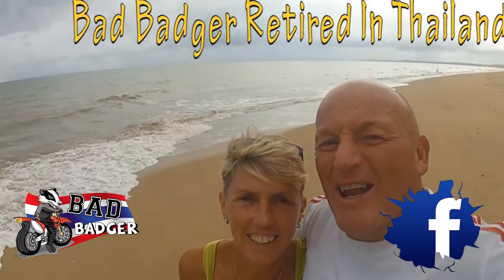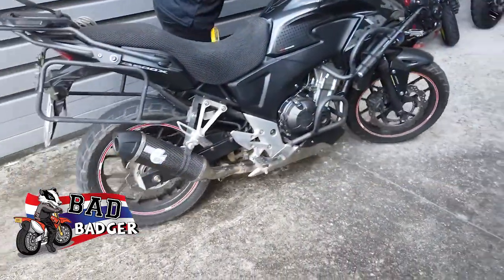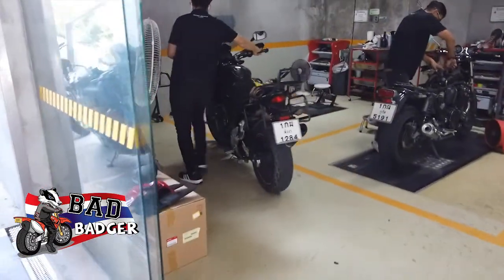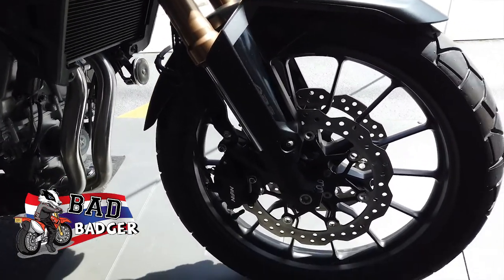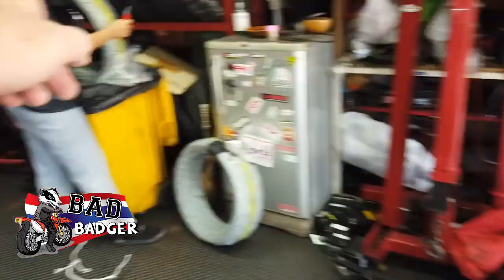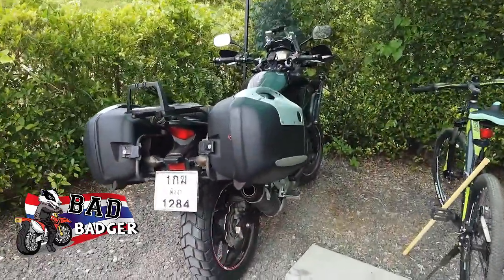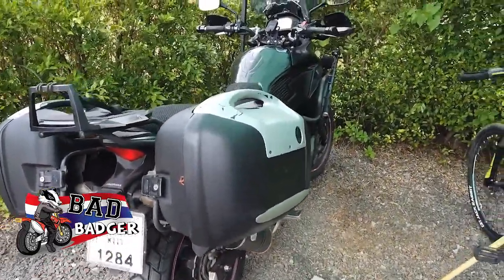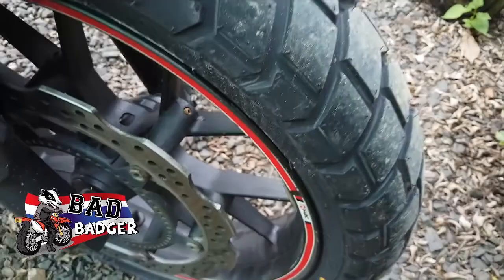HONDA CB500X ADV- 66,000 SERVICE AND NEW TYRES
Folks off to phuket to Honda Big Wing for a service and extra oil change, fluids check and general check up, getting the bike (Parker) road ready for a road trip in thailand.

had the new tyres sent to me as the TIimsun shop was closed due to the rona, got a great deal, free EMS delivery and 50% off, so 2150 bhat for the rear tyre, margin and great rubber.

stay safe people's